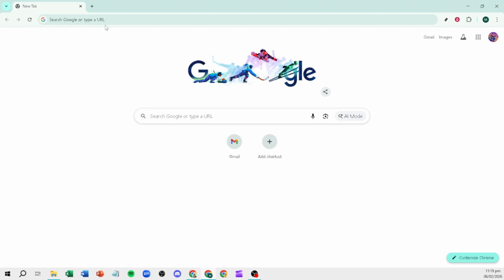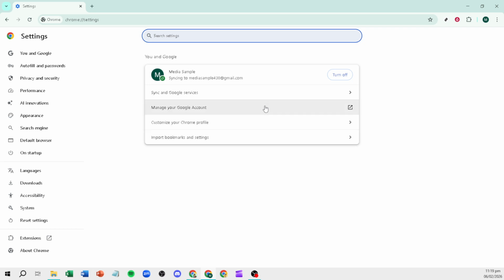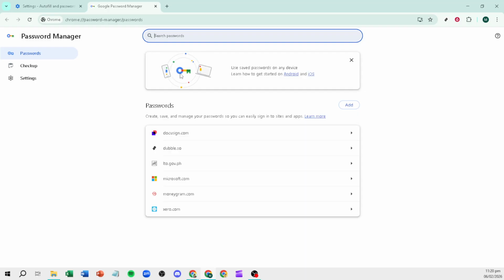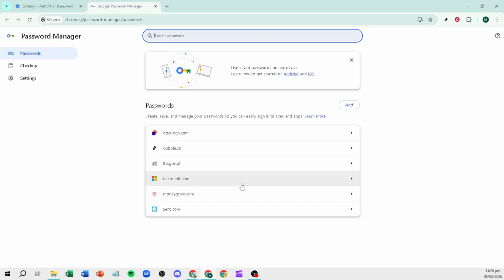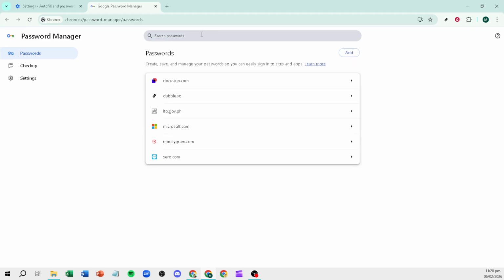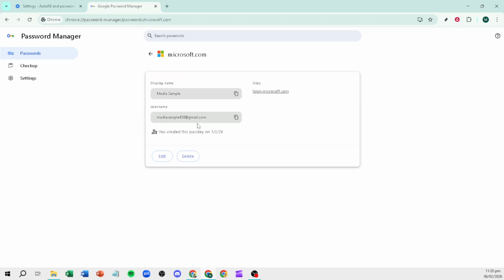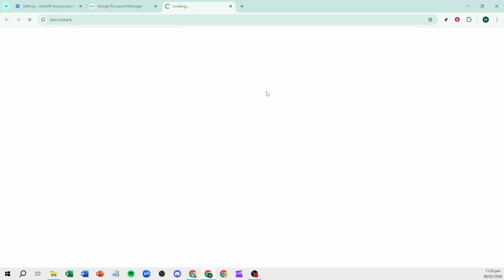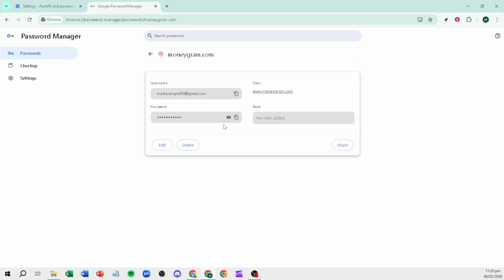How to Find My Gmail Password [2026 Guide]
In today's video we cover: find my gmail password, how to recover gmail password, gmail password recovery tutorial 2026, reset gmail password step by step, recover google account password, gmail account recovery guide, forgot gmail password help, google password reset tutorial, gmail security settings guide, access gmail without password, gmail troubleshooting tips, gmail beginner guide 2026, email account recovery tutorial, google account help center, gmail login issues fix